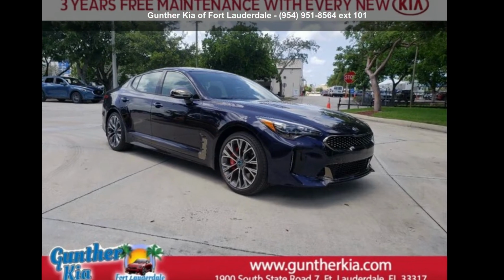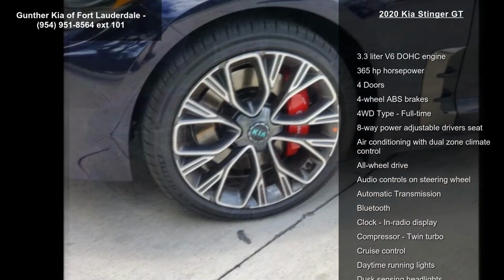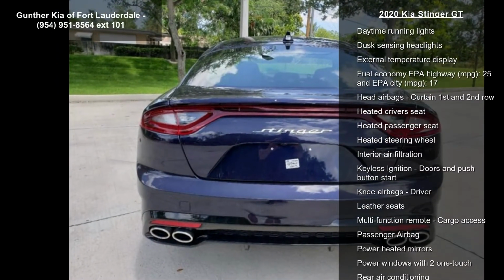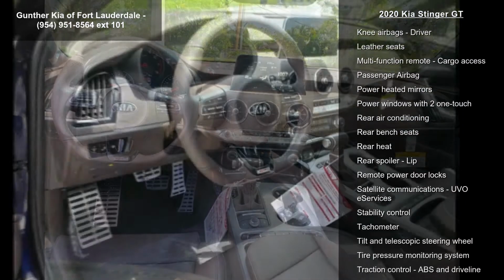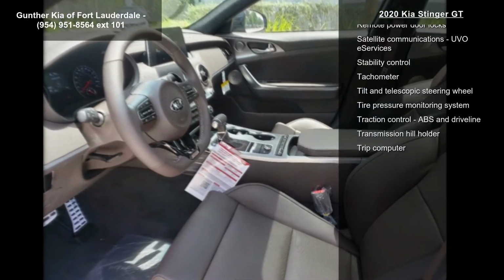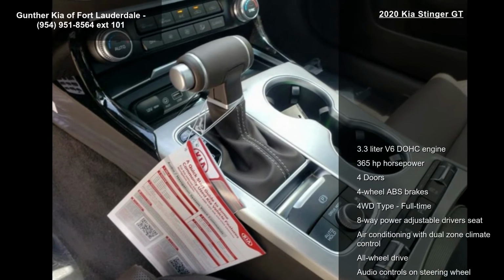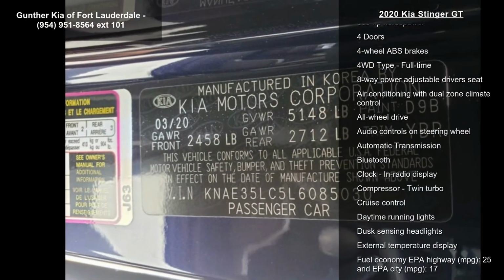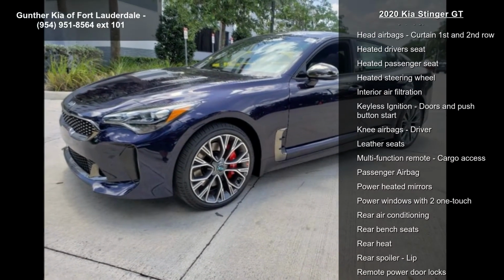2020 Kia Stinger GT